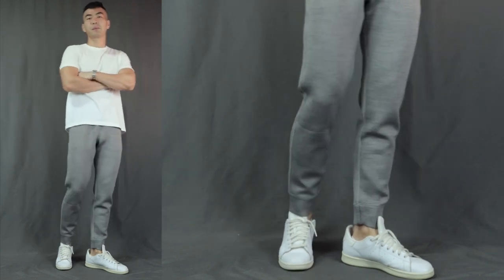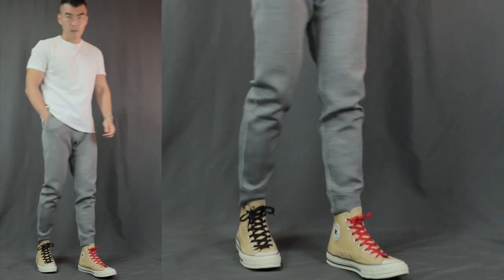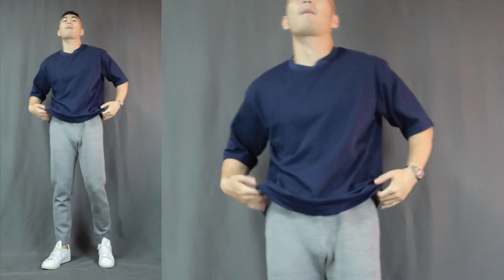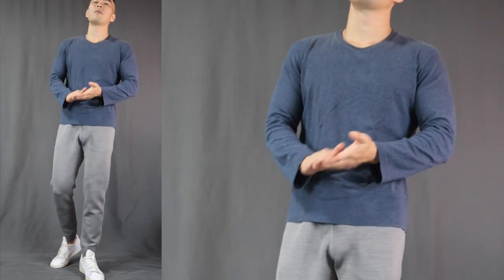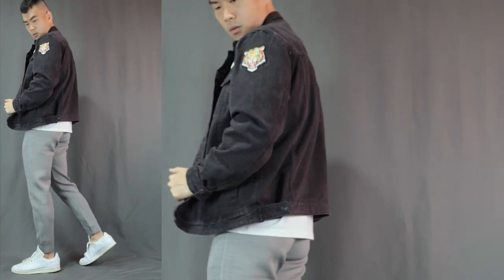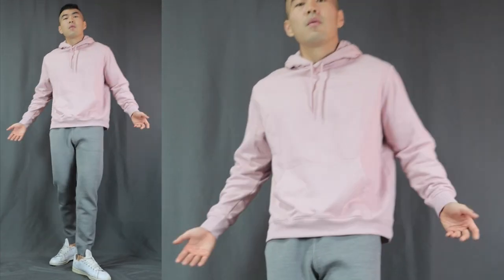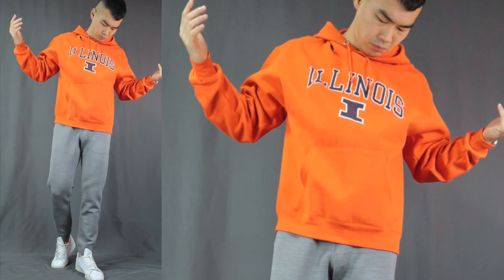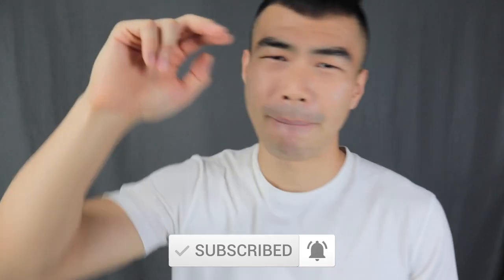7 Ways To ROCK Grey Sweatpants | Outfit Ideas For Men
In this video: Find out what are the 7 Different Ways you can Style your Grey SWEATPANTS! Make sure to stick till the end for bonus tips and outfits!